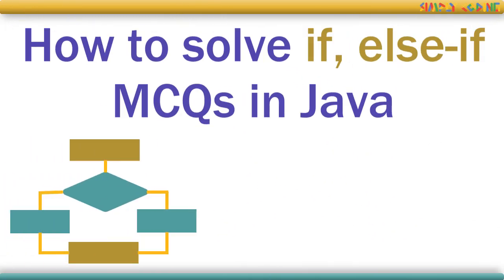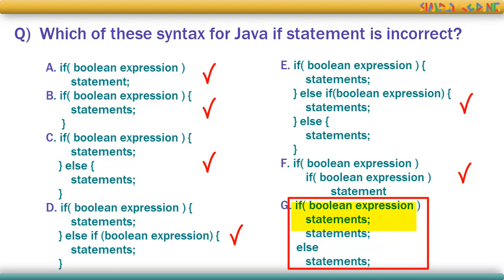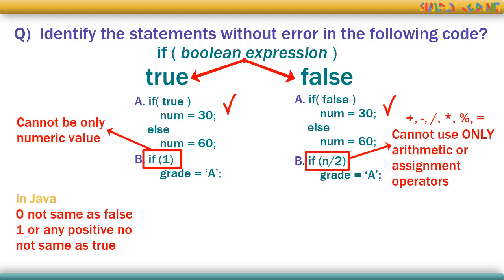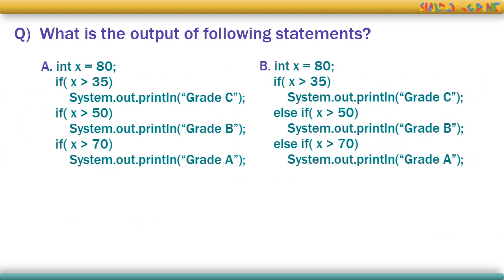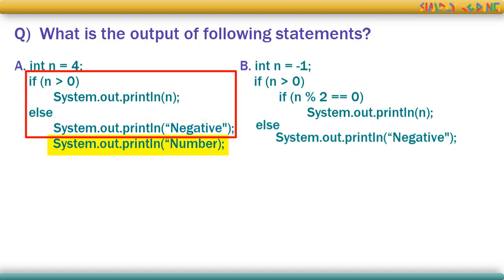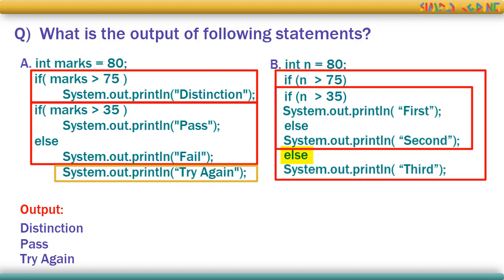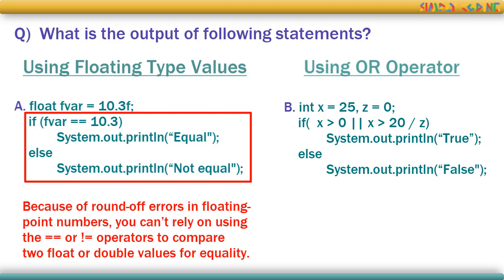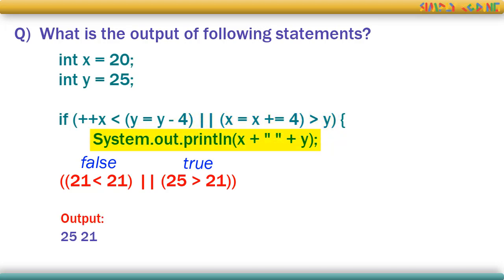How to solve MCQs on if, else if in Java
This video explains what you should watch out for when solving any MCQs on if or else-if in Java. Key things to watch out
1. Identifying Syntax Errors
2. Identifying the if block.
3. Understanding how boolean expression works
4. Executing it in sequence.